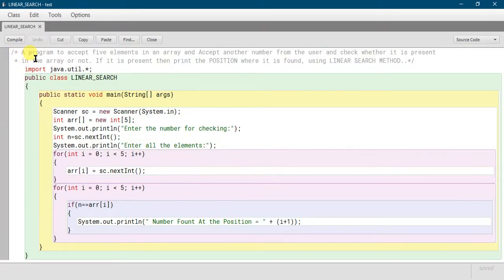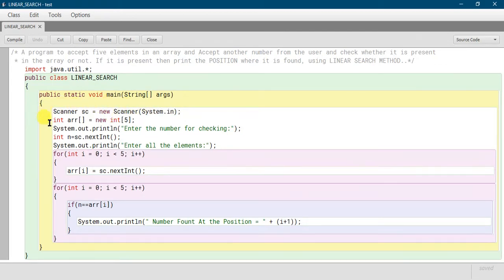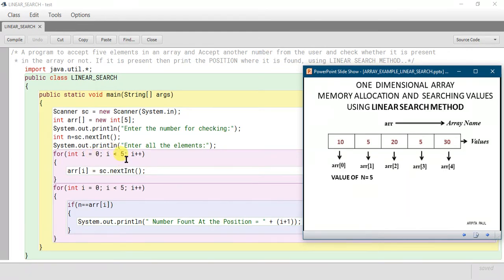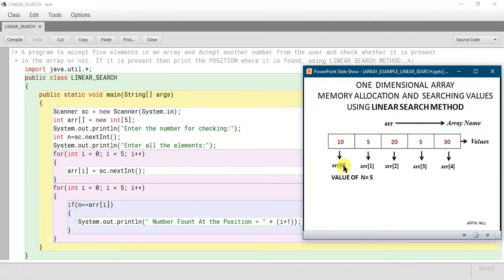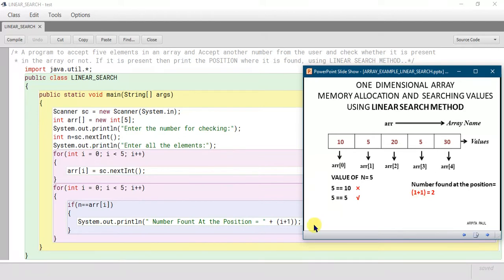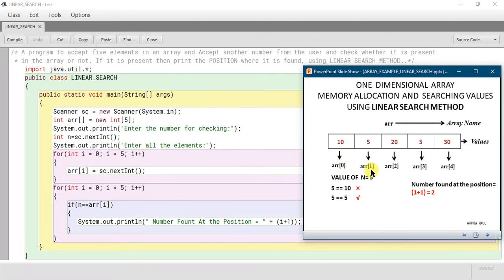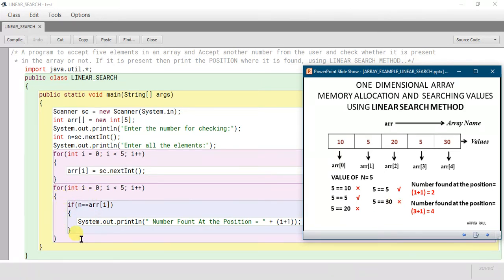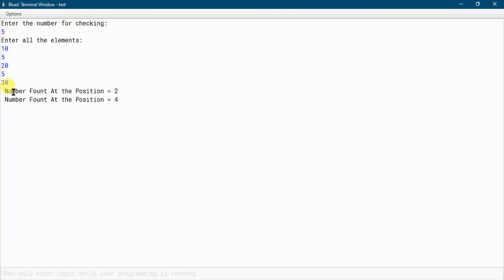LEARN LINEAR SEARCH IN JAVA || 1 DIMENSIONAL ARRAY APPLICATION || JAVA FOR BEGINNERS || 100% HELPFUL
Here in this video you will learn about the concept of searching , how to implement LINEAR SEARCH METHOD in JAVA. This is one of the mostly used application of One Dimensional array.

Reference links of related videos are provided below for better understanding.